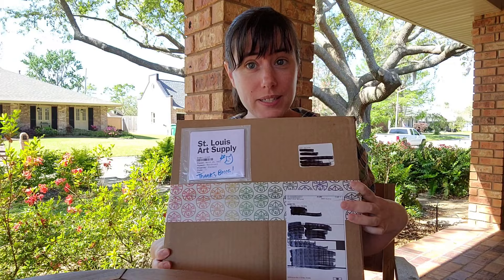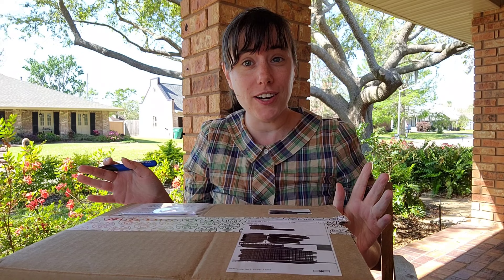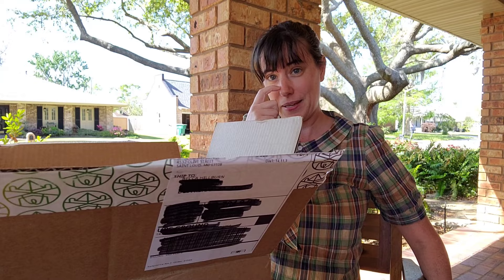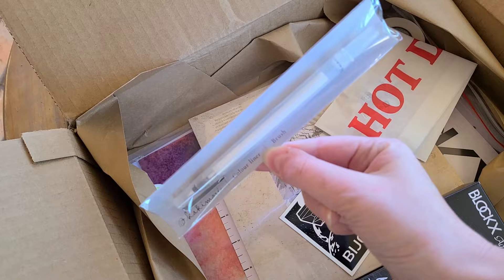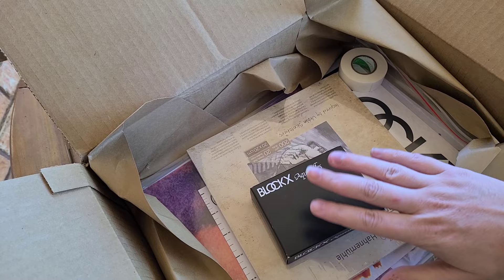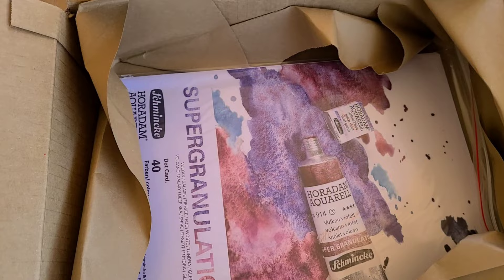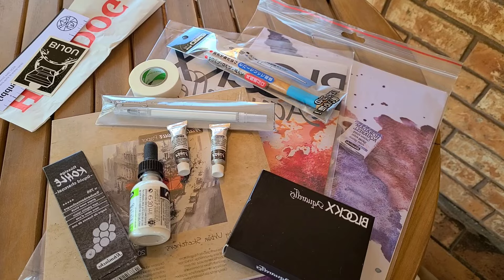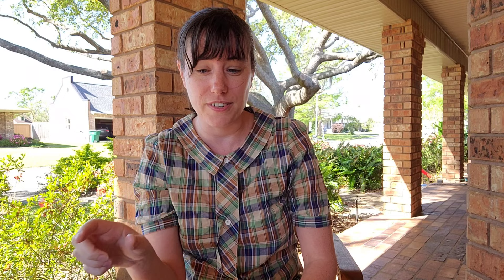Liquid Charcoal and BlockxSt Louis Art Supply Haul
Get early access to my reviews and backer exclusive tutorials

What I Bought:
 Liquid Charcoal, Grape Seed Black × 1
 Tachikawa T-40 Pen Holder × 1
$9.95
 Color Liner Kit, Brush Tip × 1
$5.50
 Toned Watercolor Pad, Tan × 1
Square (7.9" x 7.9")
$10.95
 Blockx Watercolor Dot Card, 72 Colors × 1
$28.95
 Blockx Watercolor Bijou Box, 8 Colors × 1
$74.95
 Supergranulation Watercolor Dot Card, 40 Colors × 1
$12.95
 Opaque White, 30 mL × 1
$9.50
 Nichiban #251 Artist Tape × 1
Standard - 18 mm (0.7")
$3.50
 Liquid Charcoal, Cherry Pit Black, 5 mL × 1
$5.50
 Liquid Charcoal, Peach Stone Black, 5 mL × 1
$5.50
Subtotal

$196.20
Shipping

$0.00
Total

$196.20 USD

8 Bit Dreamscape